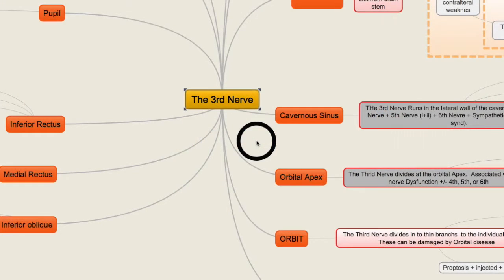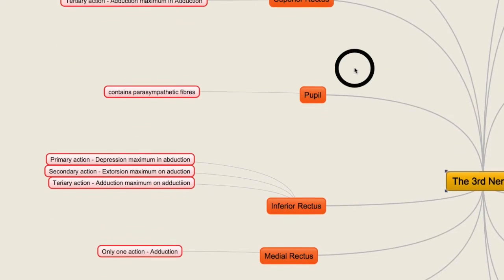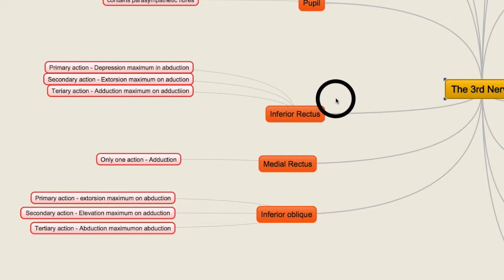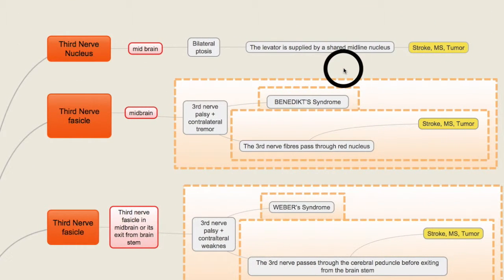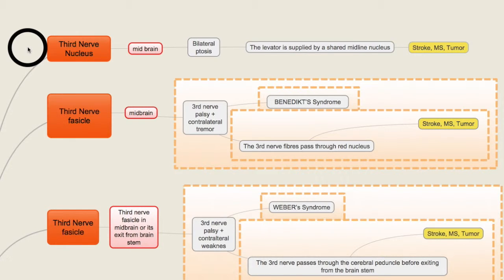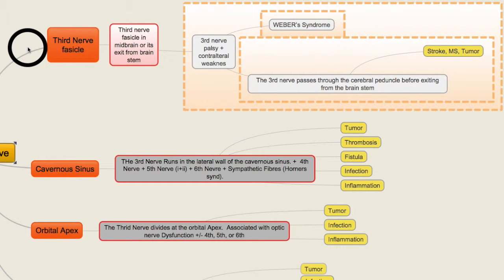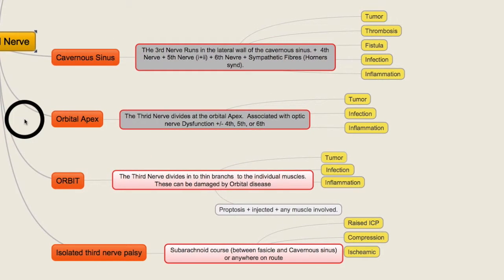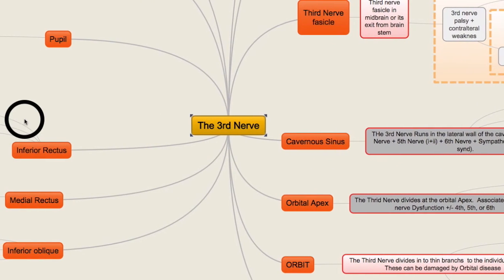6.1 Function of 3rd Cranial Nerve 95252AFA D10A 4CE0 B2AF 53ADA36E5190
Dr Gwyn Williams discusses the functions of the third cranial nerve. Its actions  and pathology related to anatomy